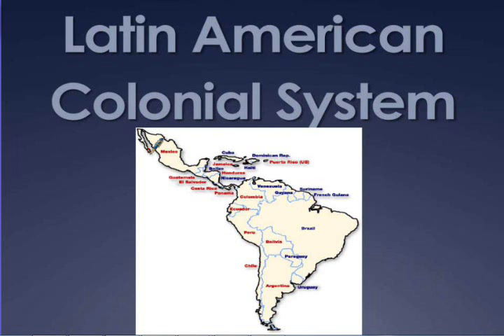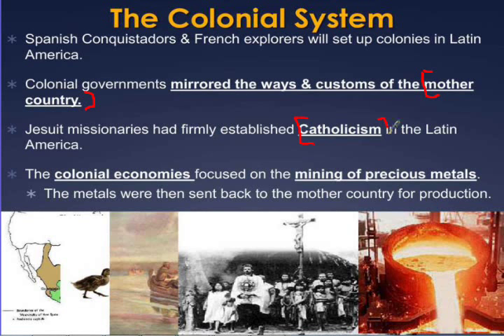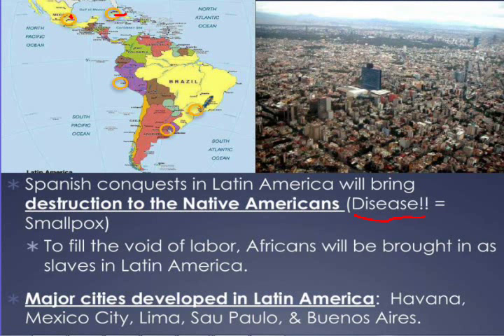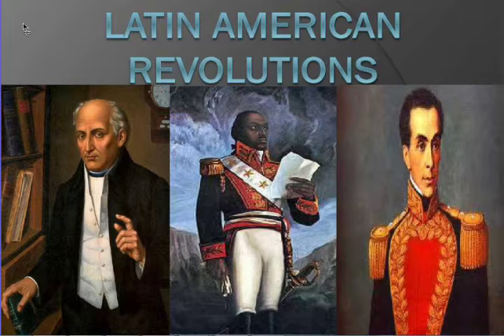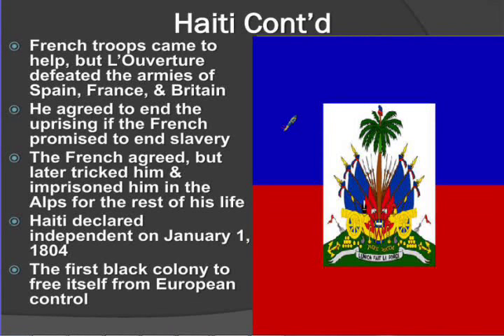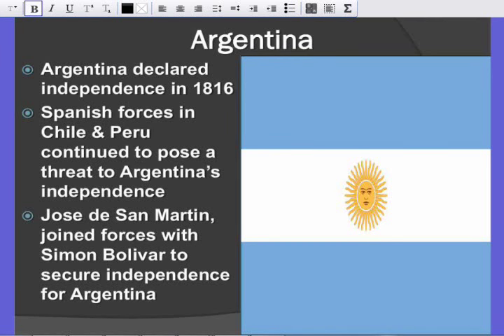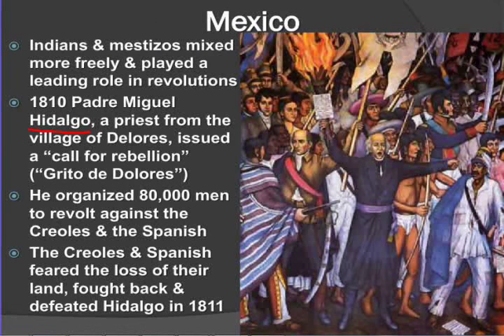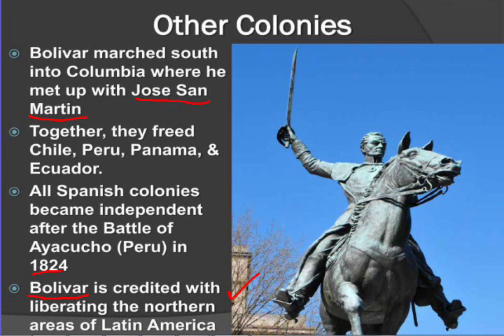Latin America and Latin American Revolutions